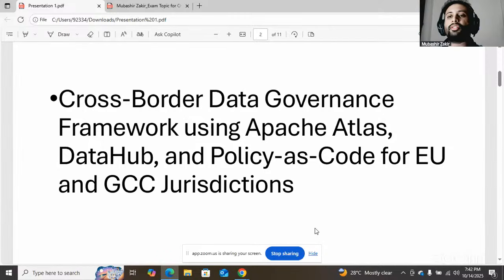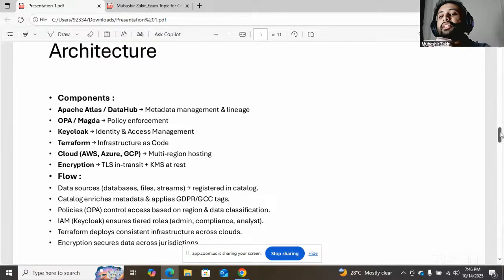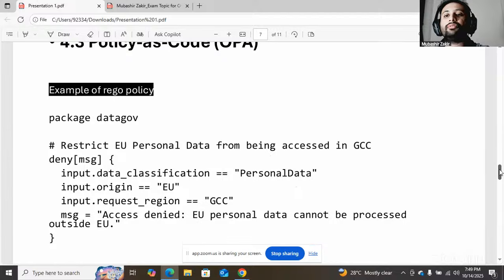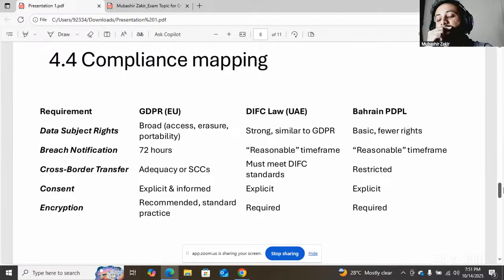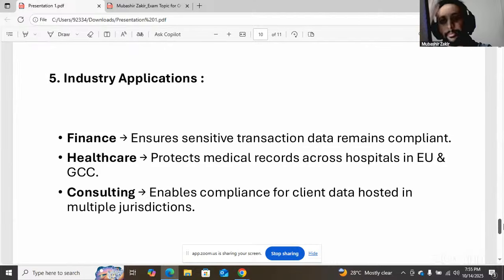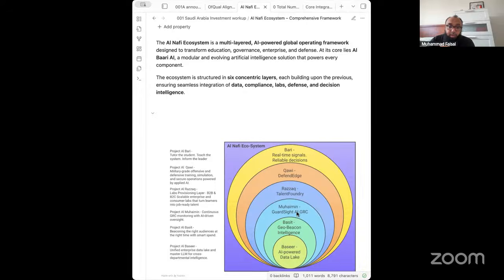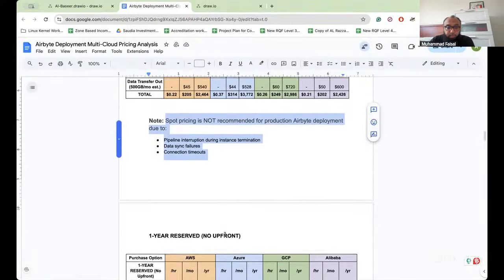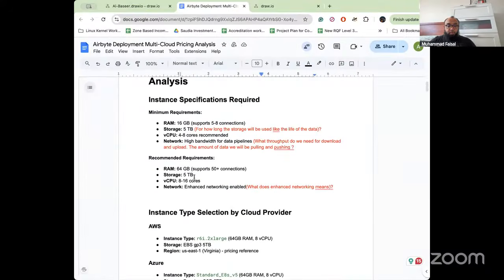🔴LIVE - Al Nafi EduQual Diploma Oral Presentation Assessment | Mubashir Zakir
🔒Passcode: 178403

🌟 Join us for an exclusive live event where another Al Nafi Diploma student takes on the EduQual Part 2 exam— Oral Presentation Assessment. 🌟

After completing the EduQual Part 1 exam, which was MCQ-based, this student is now ready to showcase their skills and knowledge in the Part 2 exam. This live session is a unique opportunity for our audience to watch and understand the oral presentation assessment process.

📌 What You'll Learn:

1️⃣Gain insights into how the EduQual Part 2 exam is conducted.
2️⃣Overcome your fears and build confidence for your assessments.
3️⃣Learn valuable tips and strategies to prepare for your oral presentation.
4️⃣Get motivated by our students' journey and achievements.

Whether you're an Al Nafi student preparing for your upcoming exams or someone considering enrollment, this live event will provide you with the knowledge and inspiration you need. Don't miss this chance to see the exam process and learn how to excel in oral assessments!

What We Offer:
1️⃣100% Job Placement: Secure your future with our Al Razzak Program, offering job placements locally, remotely, or internationally.
2️⃣Globally Recognized Diploma: Earn a UK Accredited Diploma from EduQual UK, opening doors worldwide.
3️⃣Practical Learning Approach: Learn by understanding the actual job roles from day one.
4️⃣Resume Development: Stand out with a professionally crafted resume.
5️⃣Interview Preparation: Comprehensive end-to-end interview training to boost your confidence.
6️⃣Student Visa Assistance: Explore educational opportunities in G20 countries with our visa support.
7️⃣Immigration Visa Consulting: Get expert advice on immigration possibilities in G20 countries.